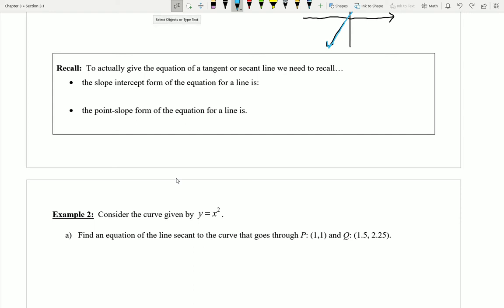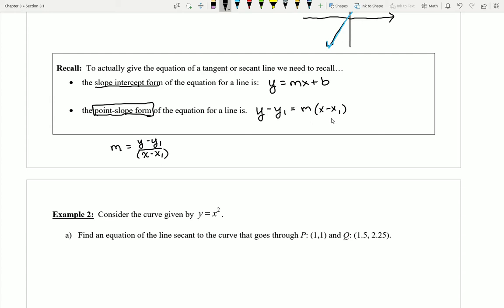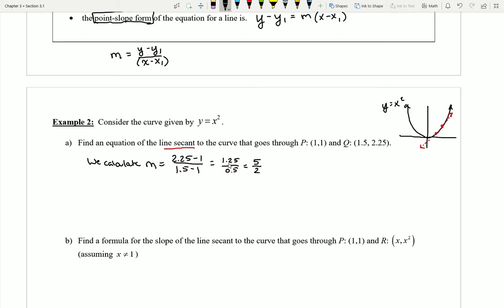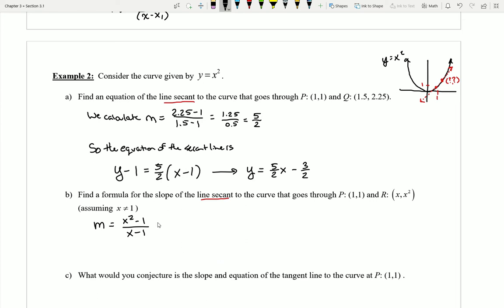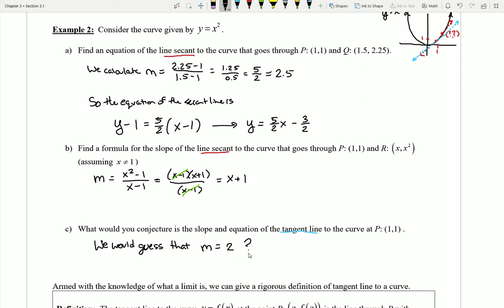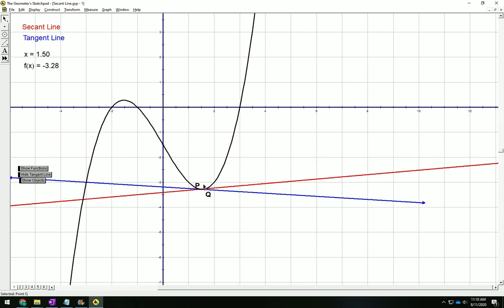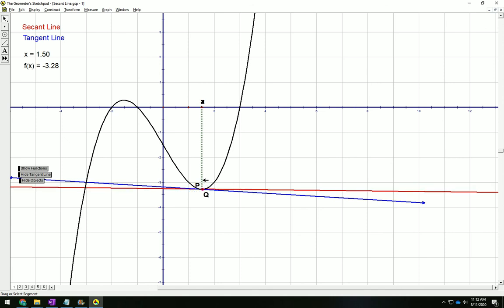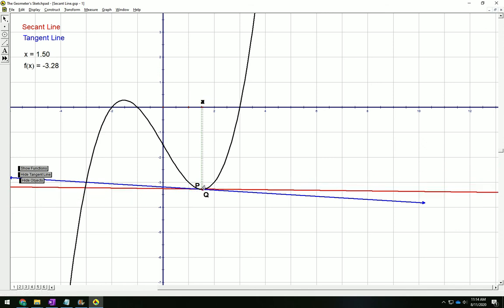3.1 Recall, Ex2, & Definition